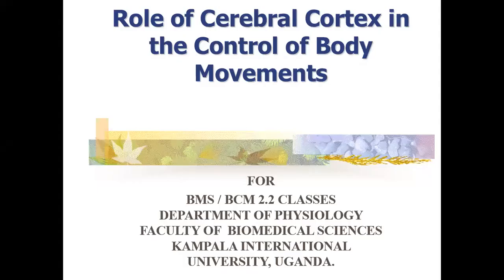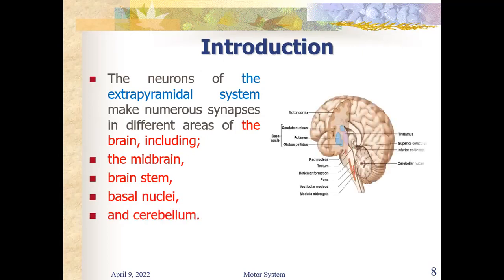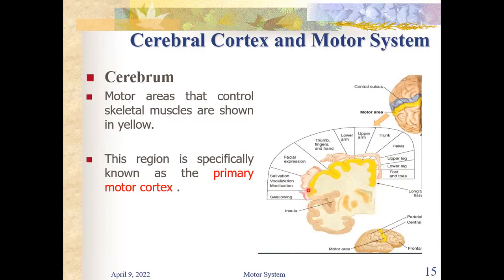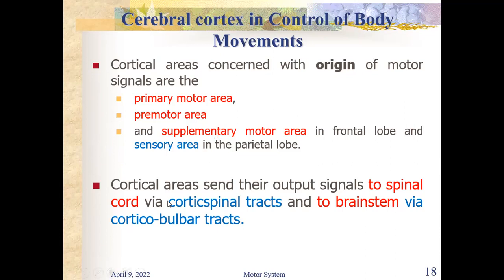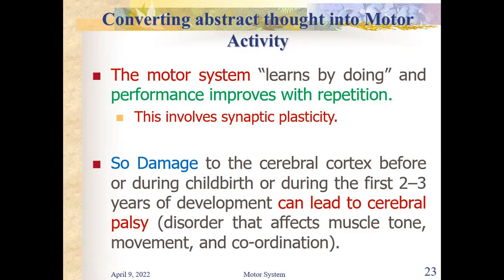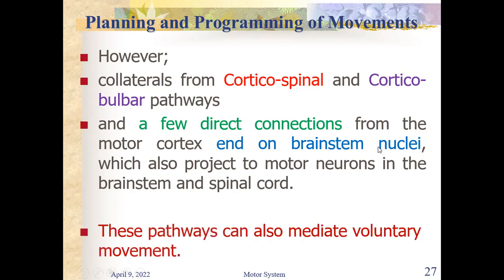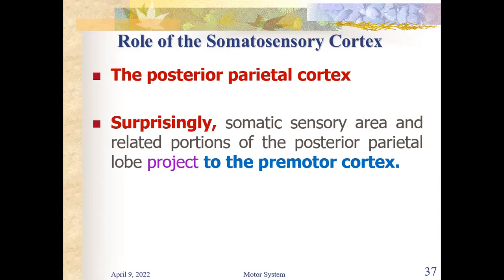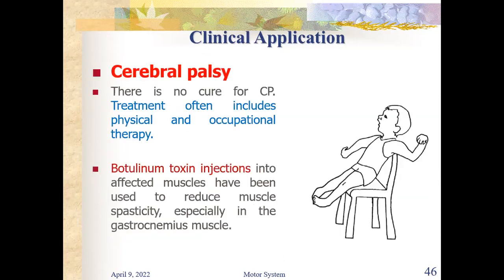Cerebral Cortex in the Control of Body Movements